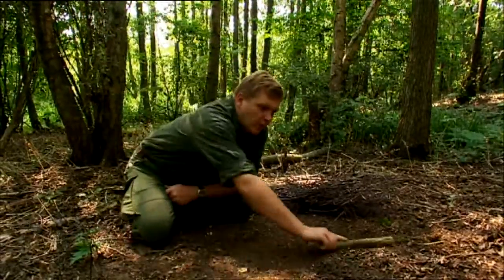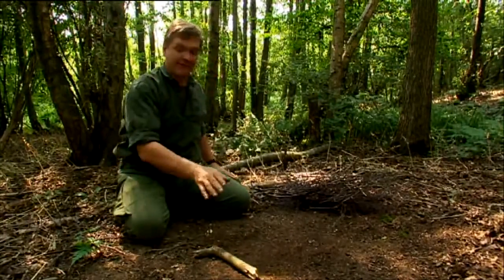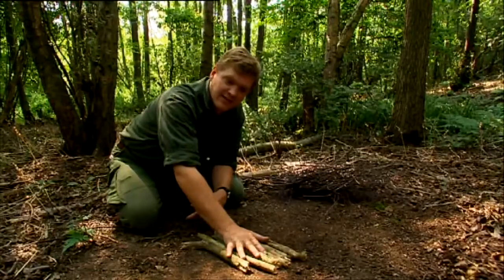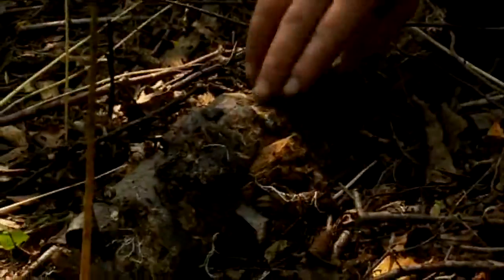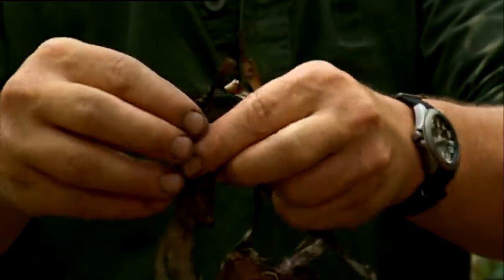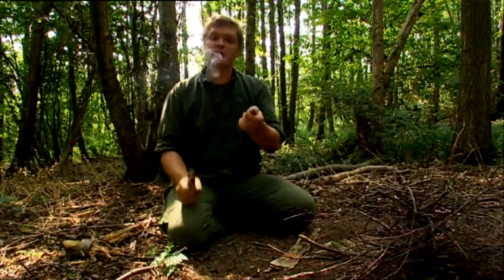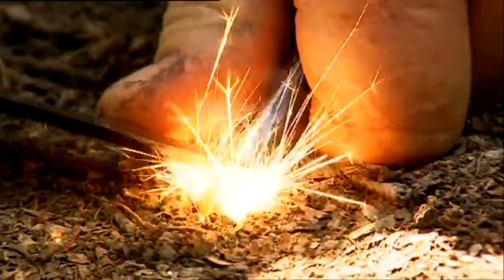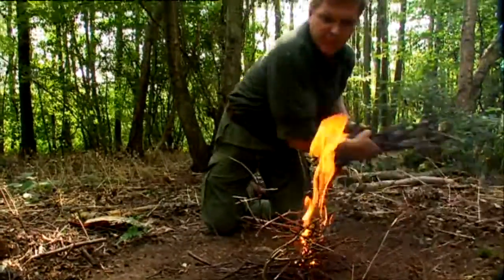How to Light a Fire.mp4